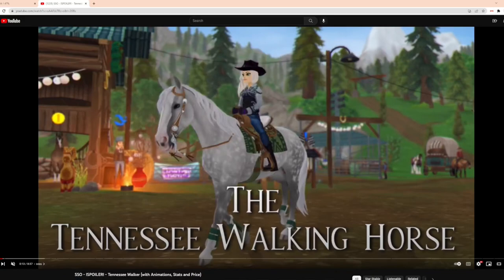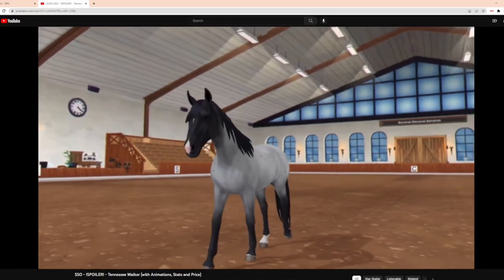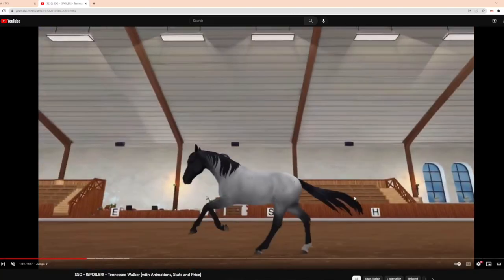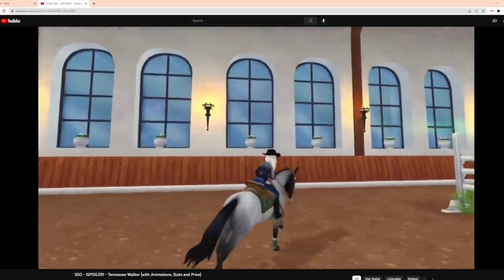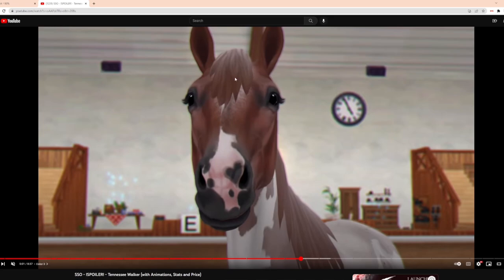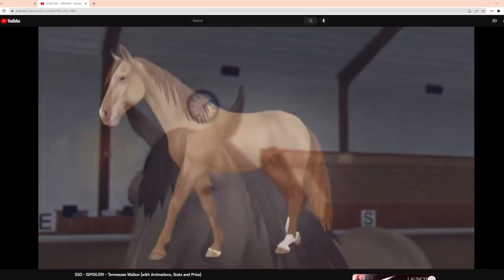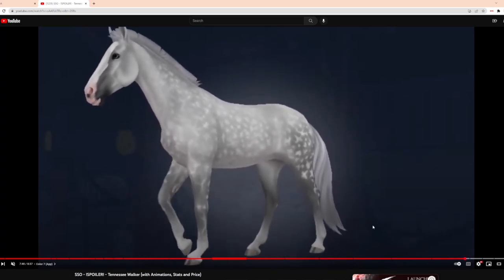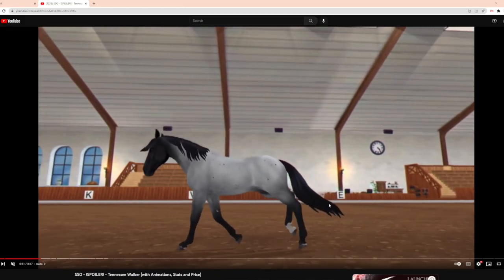NEW TENNESSEE WALKING HORSE! - Star Stable Online | SPOILER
HII!! In this video I’ll be reviewing the new Tennessee Walking horses that will be implemented into SSO, I will be showing you the GAITS, PRICE, LOCATION, MANE STYLES, and ANIMATIONS!

I absolutely love this breed, the gaits are amazing.

Club: Silver Bulls
Level: 16
User: Fanni Embercrest
NN: Franni
Recorder: OBS / Bandicam
Editor: Capcut / Videostar Pro
Game: Star Stable Online

CREDITS FOR THIS VIDEO GO TO C.C.CREATIONS !!